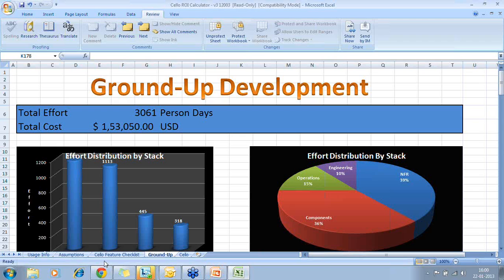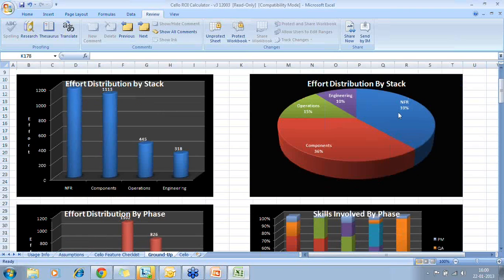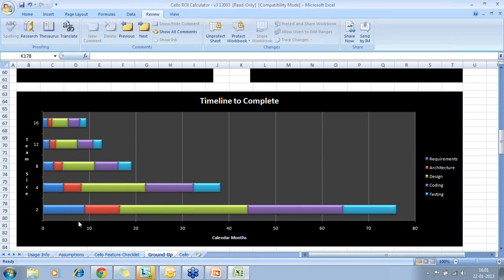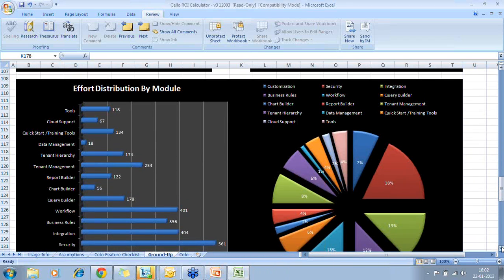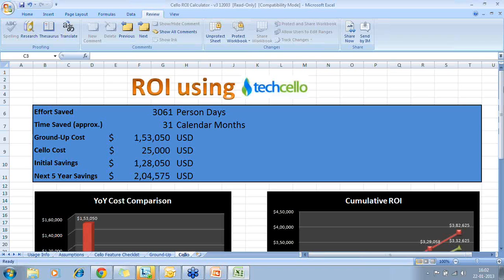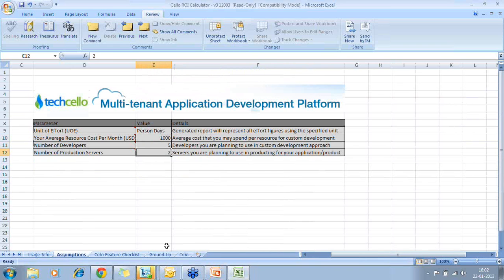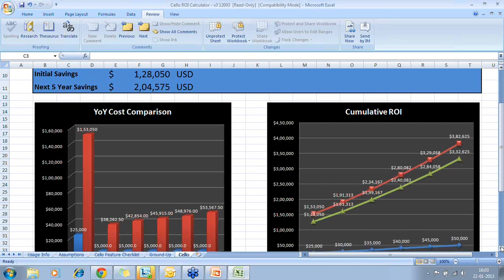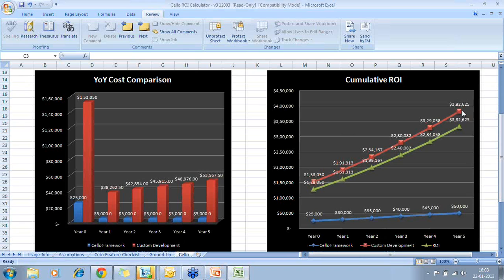Ground-Up Development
So here, I have made some selections like I have deselected the items. Now it gives me the entire break up of what do I need to do it by myself or by my own? So at the outside it says the total effort (( )) is required if you want all the 300 line items. But not necessarily all the 300 line items required for you but you may have to pick and choose and there is an overall cost of what it brings you as such. Now following the series of chart it will give you a nice breakage of this information so you can analyze the greater depth. For example, this one gives you the effort distribution by the layers. We saw NFR's, components, operations so it gives you the break up by these 4 layers. Similarly the effort distribution, where does your effort get in so 39 percent of effort to be spent on the building a NFR stack, 36 percent on your component and so on.